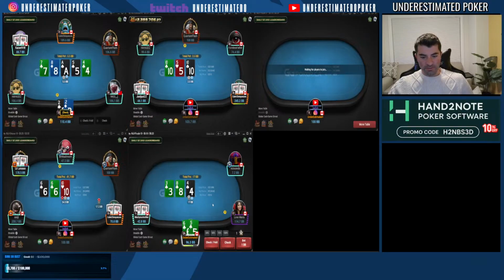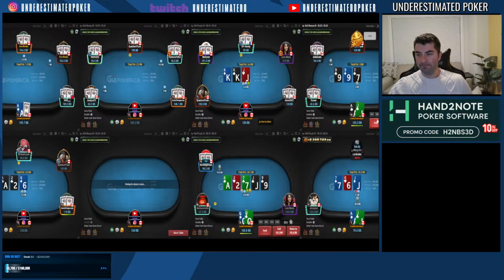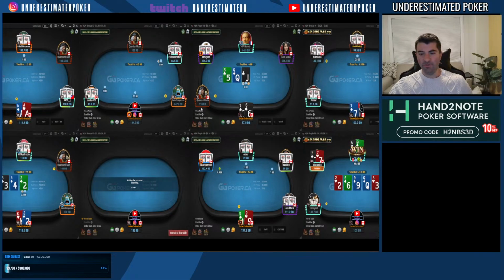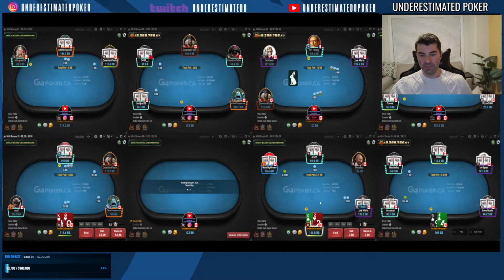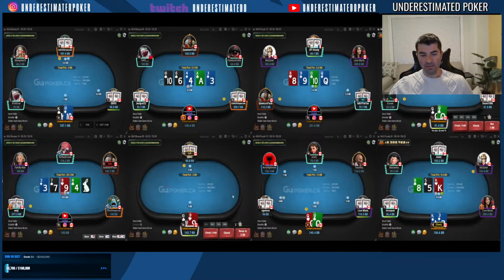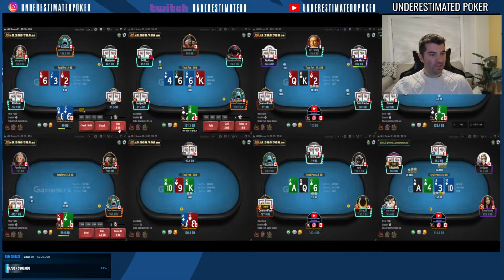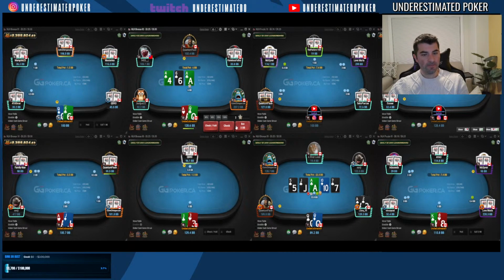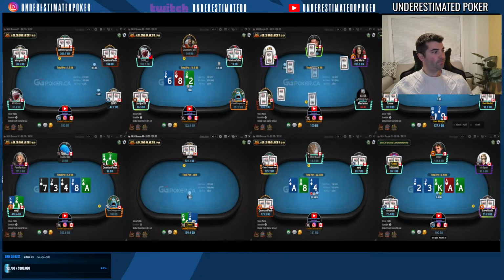NL 50 to NL 1k - Can We Really Hit $100k!!??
Follow along as we try to grind out a 100k Poker bankroll!!

Check out Hand 2 Note Tracking software! This is the system we use to track and study our poker results and breakdown all of our leaks!

100k Poker Bankroll Challenge!! poker live ggpoker cash games

Where we start with $2500 playing nl 50 and attempt to move up to NL 1k and hit a $100k bankroll in the next 6-8 months!!

Learn to play like the pros and save 10% using my link for GTO Wizard